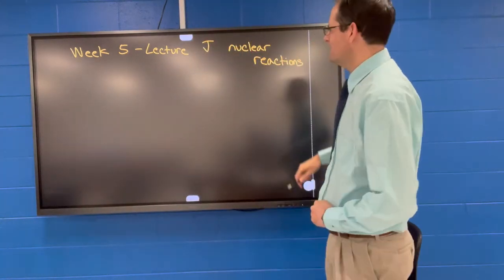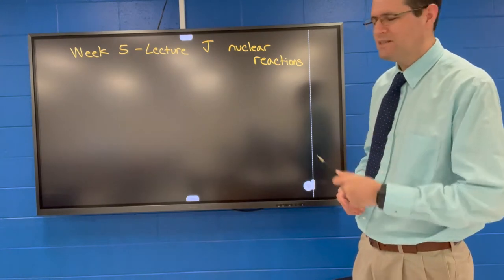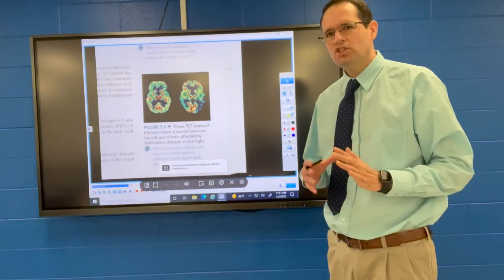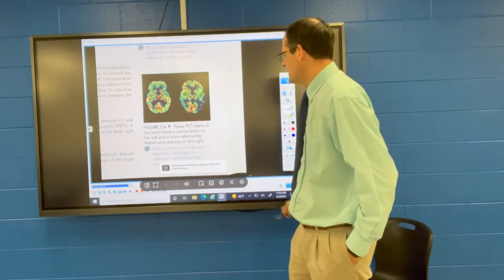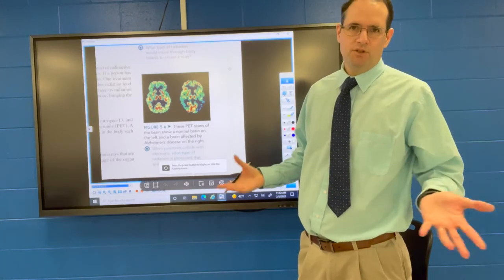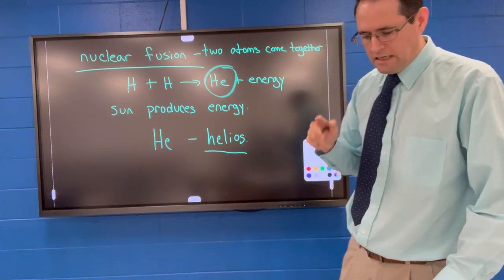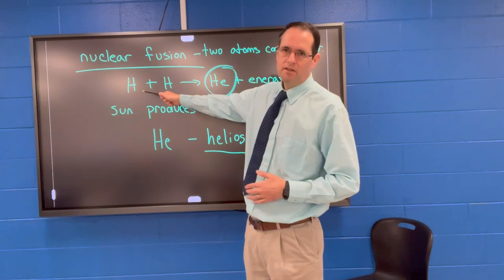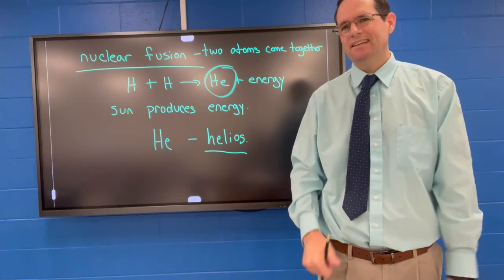NAS 102 Lecture J Nuclear Reactions Part 2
This is a lecture covering nuclear reactions - part 2. This is primarily for my NAS 102 Spring 2022 course at Danville Community College.